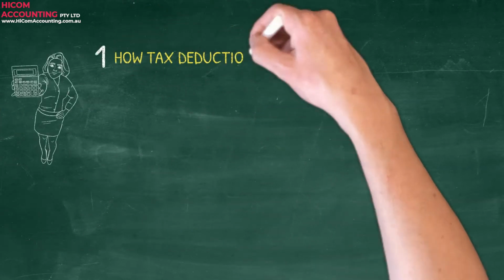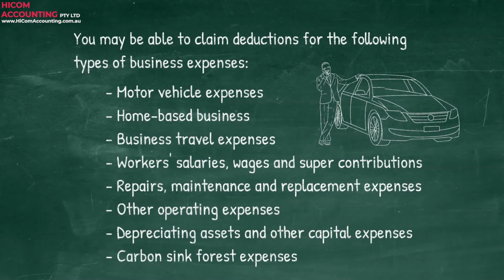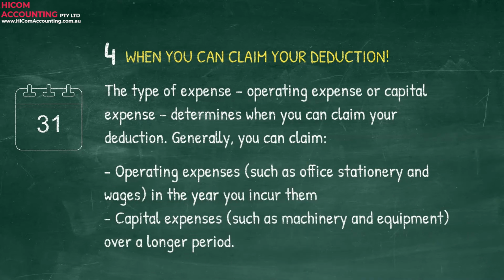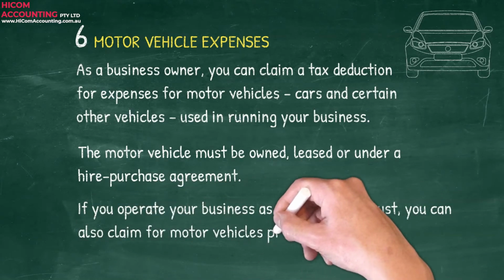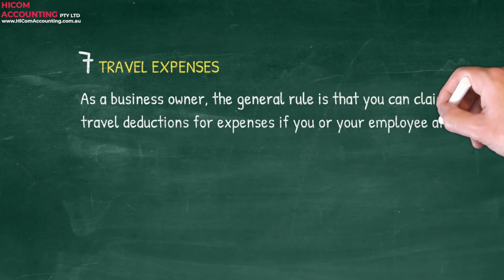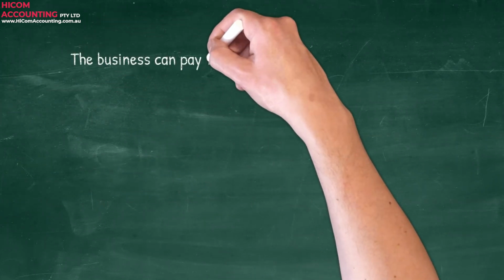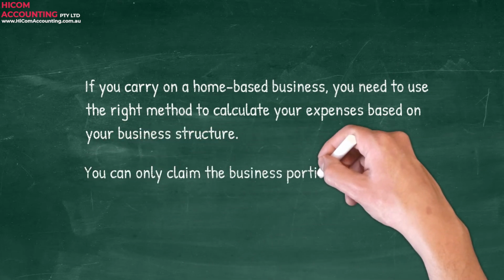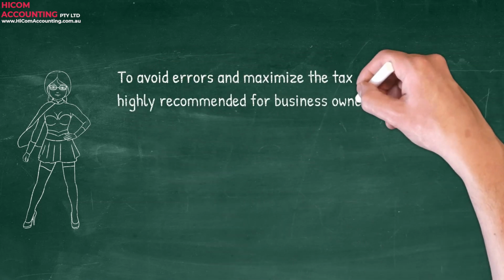Tax Deduction for Business In Australia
Business Owners!

In difficult times, time spent learning is never wasted.
In this video, you will learn the expenses you can and can’t claim as a deduction in your business.

Understanding those expenses can help your business reduce tax payable in the legal framework. If you need a registered tax agent like us to help minimize the tax payable, just let us know.
𝐇𝐢𝐂𝐨𝐦 𝐀𝐜𝐜𝐨𝐮𝐧𝐭𝐢𝐧𝐠 𝐏𝐭𝐲 𝐋𝐭𝐝
Tax Accountant & Business Advisor in Melbourne